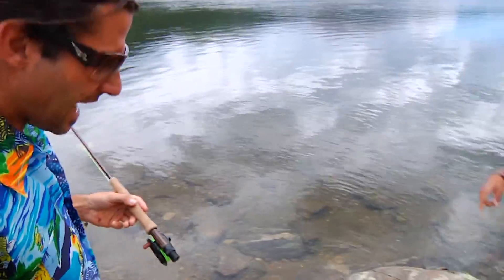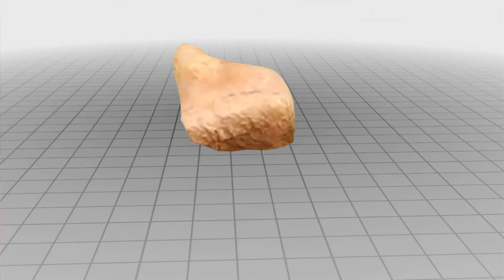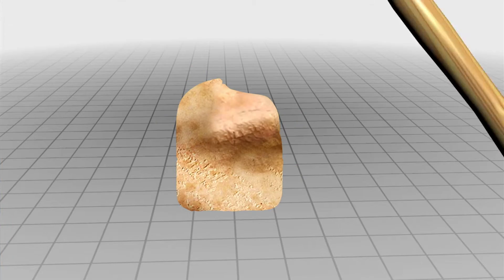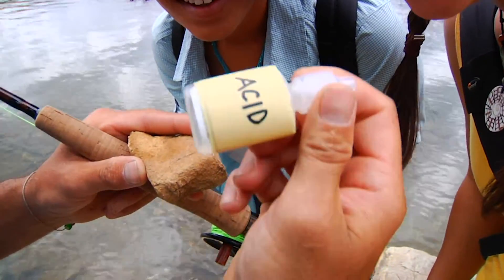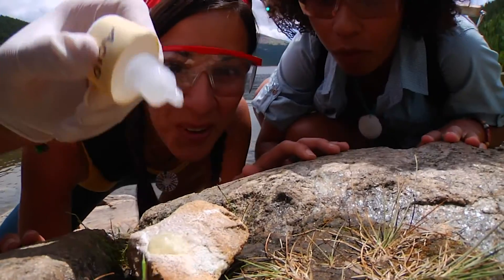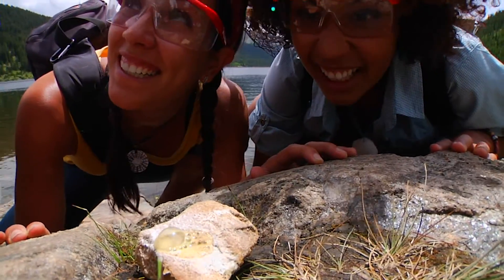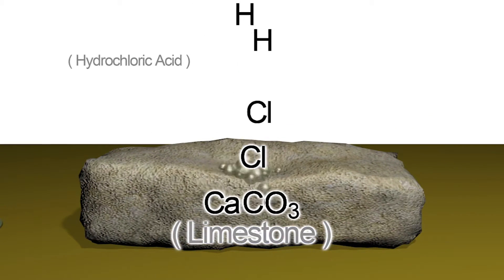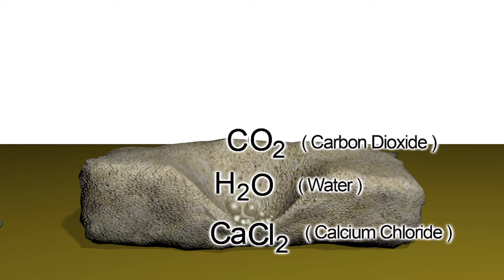Physical vs Chemical Changes of Matter: Untamed Science Middle Grades Video